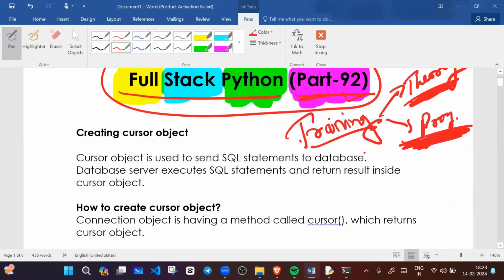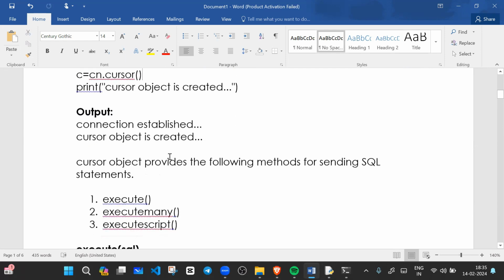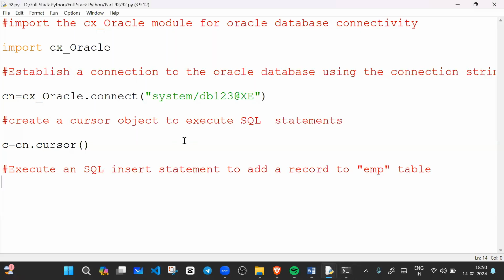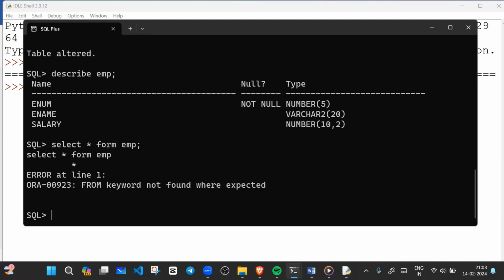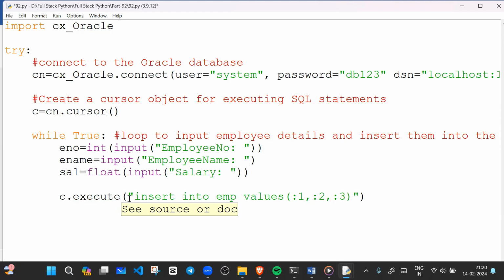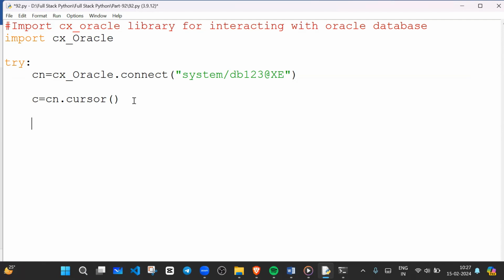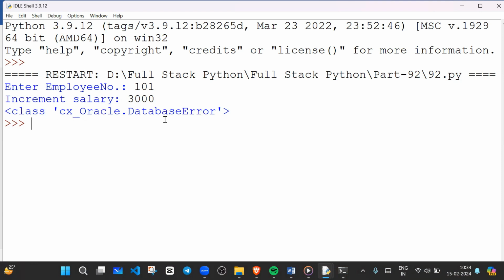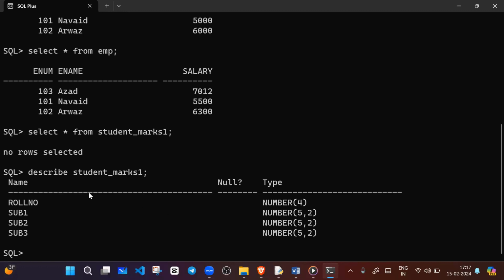🚀 Full Stack Python || Pt-92: 🐍 Pythonic SQL: A 🔄 Cursor-driven 🗄️ Approach ||🌟📚✨ Notes Included!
🖱️ Cursor object
📝 SQL statements
🔄 Connection method
🧭 Cursor methods
➡️ execute()
📄 Static SQL
🔄 Dynamic SQL
➕ insert data
🔼 Increment salary
❌ Delete employee